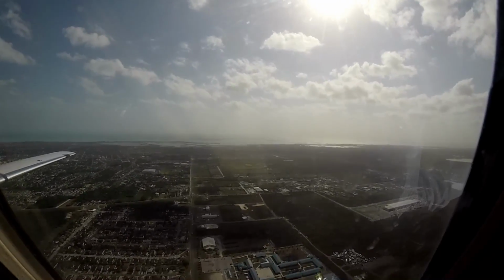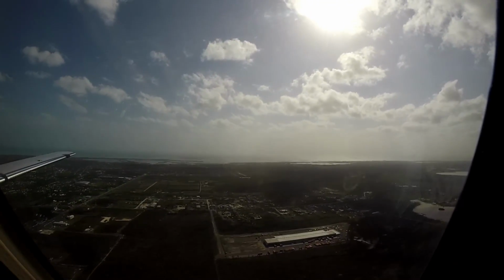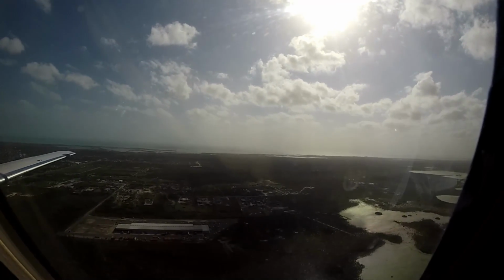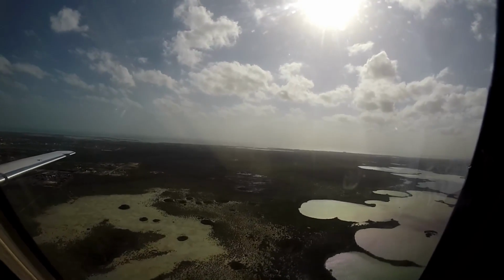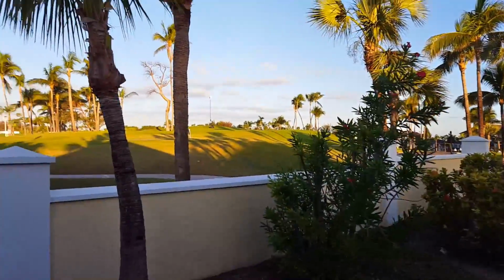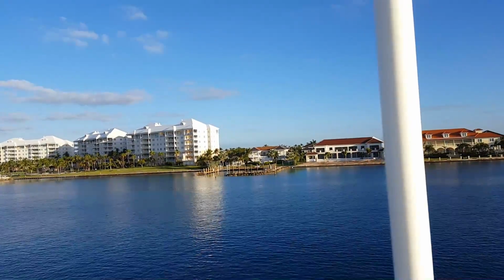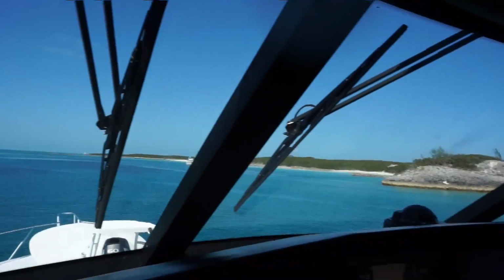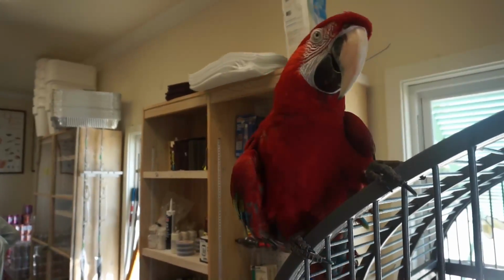ON THE BOAT, Cessna Citation Flight to Nassau Bahamas, Pilot Vlog 129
Pilot vlog 129. After flying the Cessna Citation XLS to Nassau Bahamas we do a visual approach and landing to runway 27 due to high westerly winds. During our down time after the flight, we go on a fishing trip.  On the last day of our trip we fly to the Spirit of Saint Louis airport and do a quick turn. After dropping off the passengers and changing copilots we takeoff for the New Orleans Lake Front airport. The takeoff off from Nassau has the ATC conversations. The vlog life of a commercial pilot.

What I used to make this vlog.
GoPro HERO4 Silver
GoPro HERO3+: Silver
Cyberlink PowerDirector 15 Ultimate